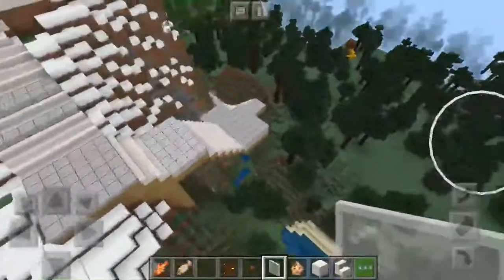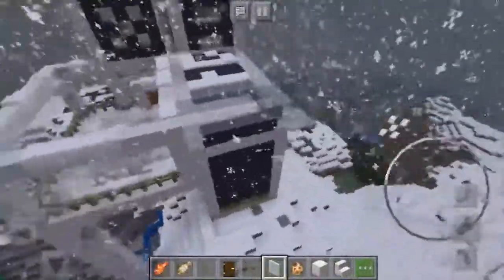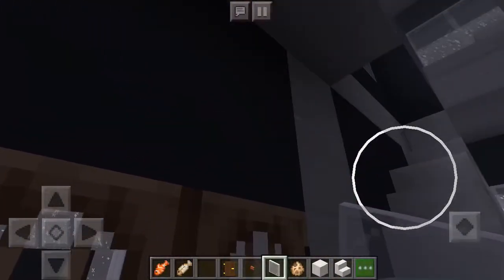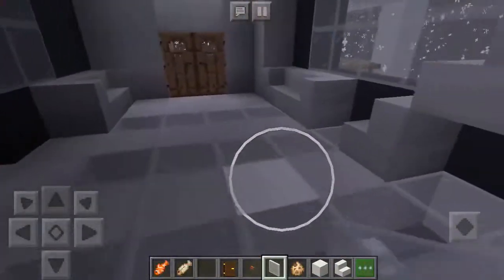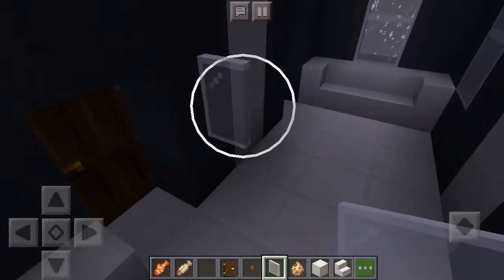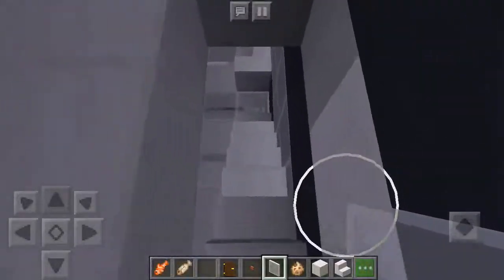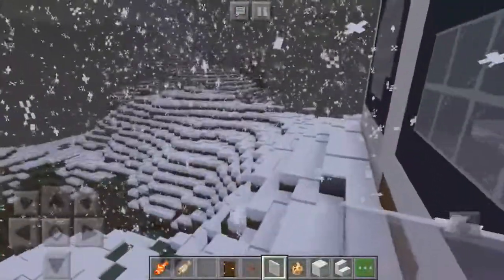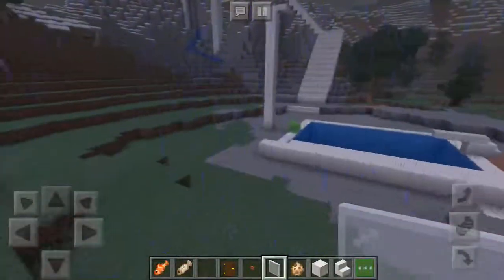Minecraft modern mansion